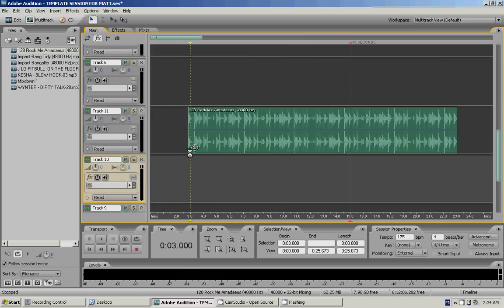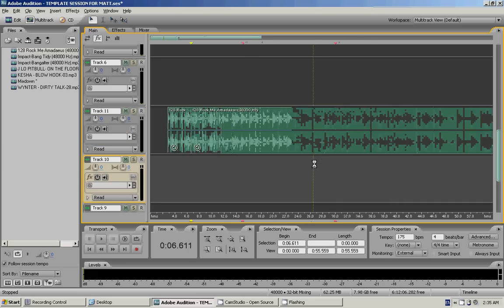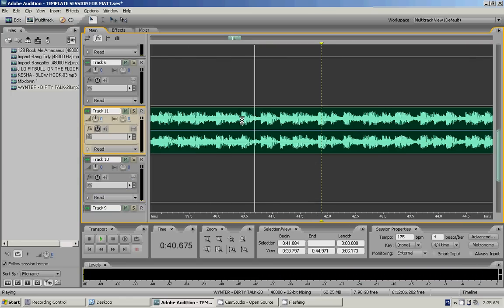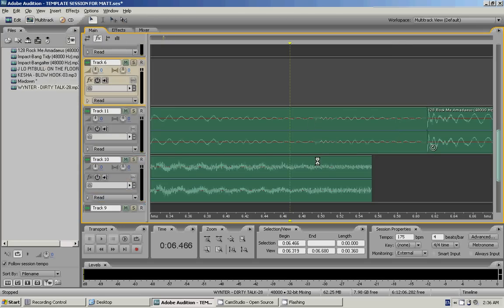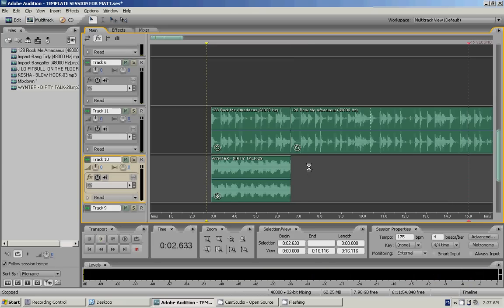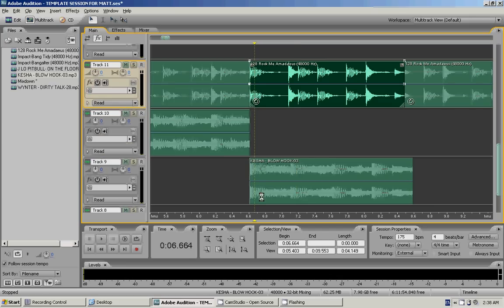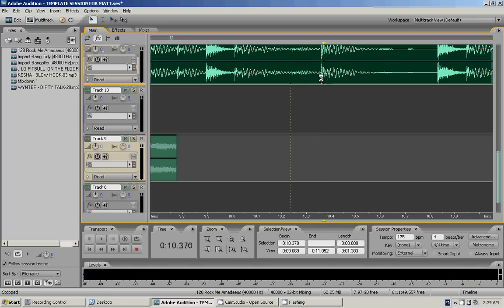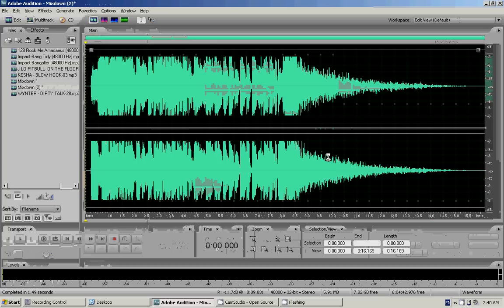Beatmixing Promos in Adobe Audition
This is now able to be done in Audition CS6 (cause CS5 didn't support it). Here's how:

At the top left-hand corner of the multitrack window, there should be a few icons... hold your mouse over them til you find 'Toggle Global Clip Stretching'. Once that's enabled, when you hold your mouse over the top right-hand corner of any clip, you'll be able to time stretch it.